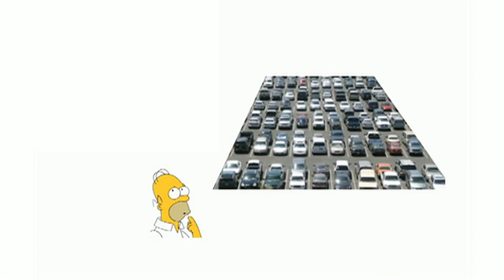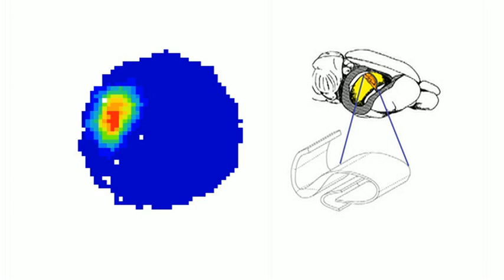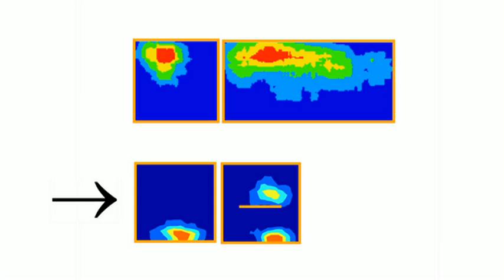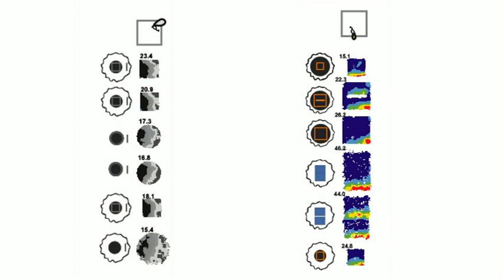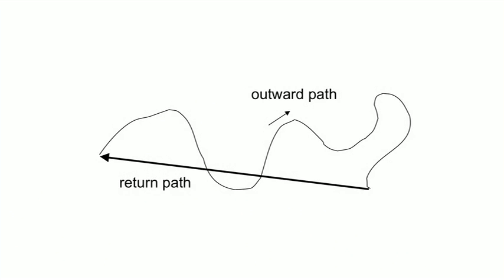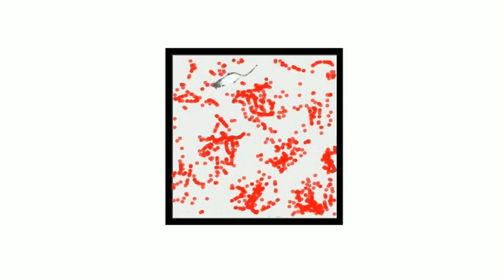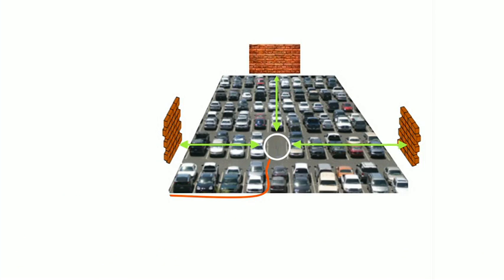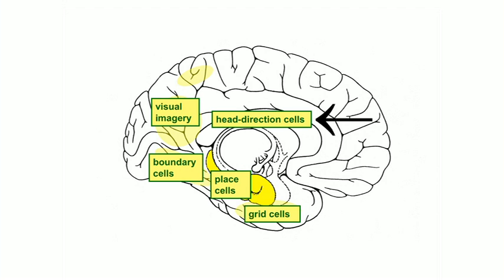Neil Burgess ¿Cómo el cerebro nos dice dónde estamos?. TED 2011 Español Subtitulado.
¿Cómo recordamos dónde estacionamos el auto? ¿Cómo sabemos que vamos en la dirección correcta? El neurocientífico Neil Burgess estudia los mecanismos neuronales que mapean el espacio que nos rodea y cómo se vinculan con la memoria y la imaginación.

Conferencia filmada en Noviembre del 2011 en Londres, Inglaterra